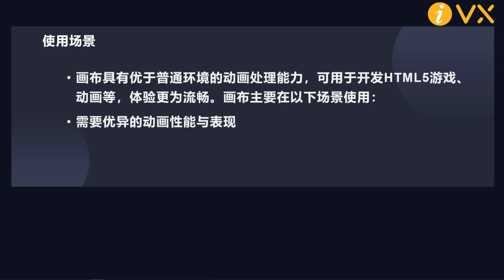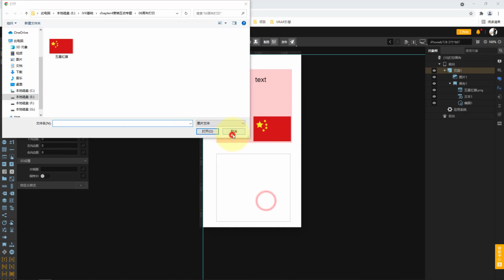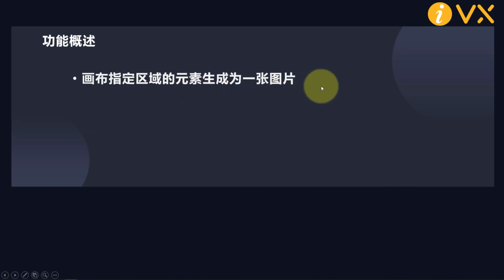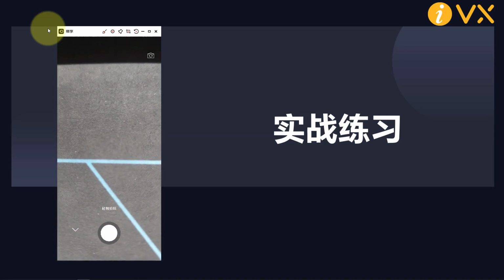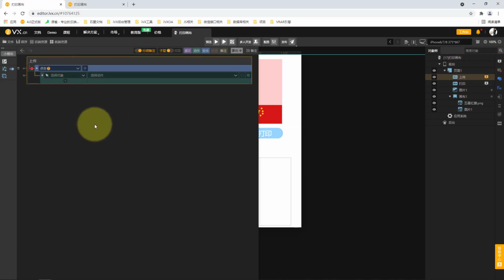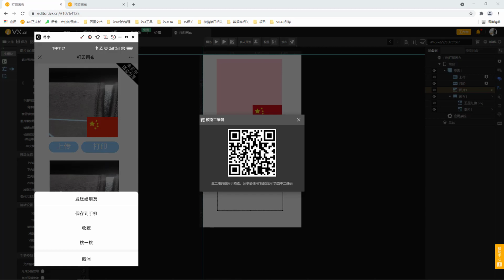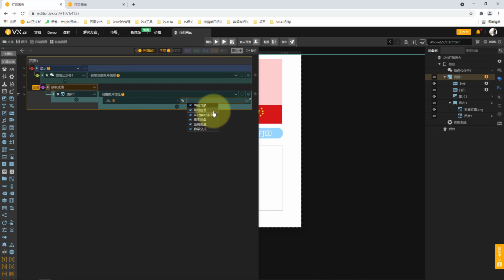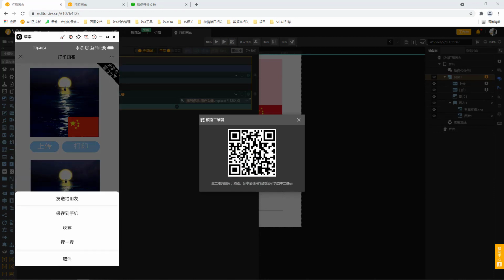26 390 Print canvas Give me a five star red flag (English Dubbed)